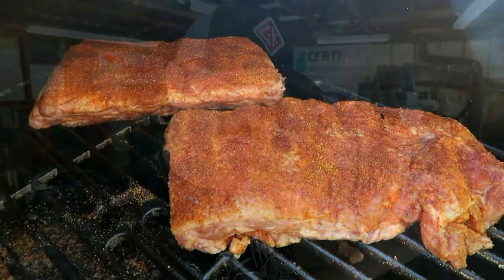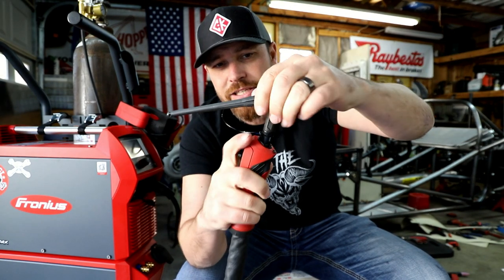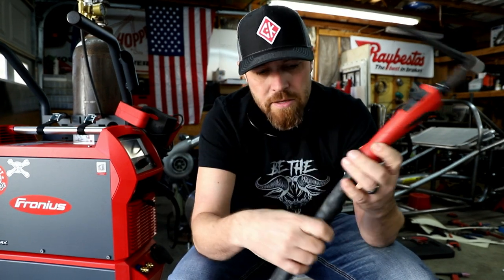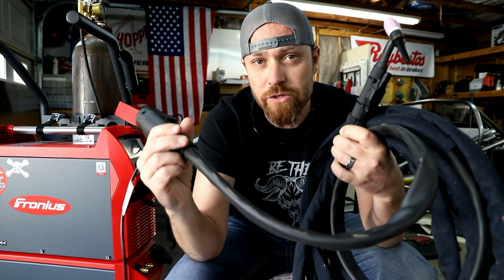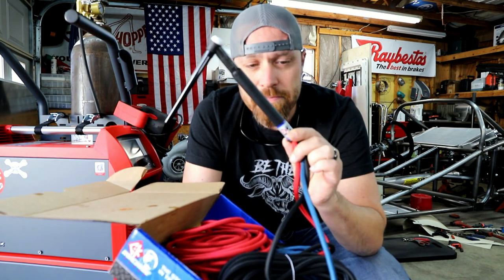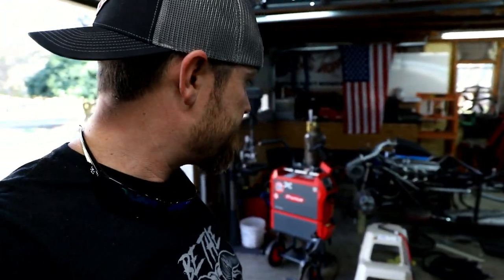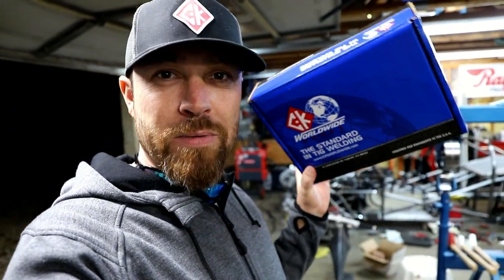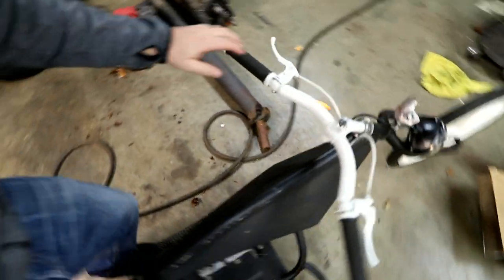CK Worldwide TIG Torch Conversion | Fronius Magicwave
SLWHAT-35MF is the dinse adapter
QPWAP is the water line disconnects
CK20-25SF FX is the 25' #20 superflex flex head torch

On this episode of The Fab Forums I go over how easy it is to convert your TIG torch to a CK Worldwide setup.